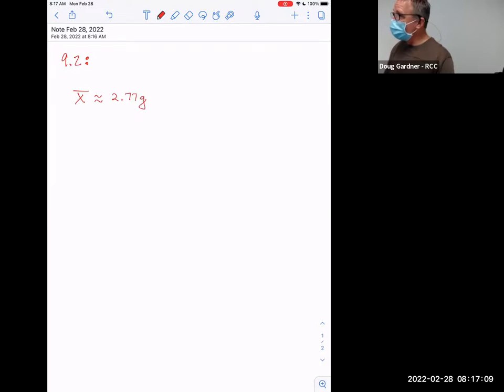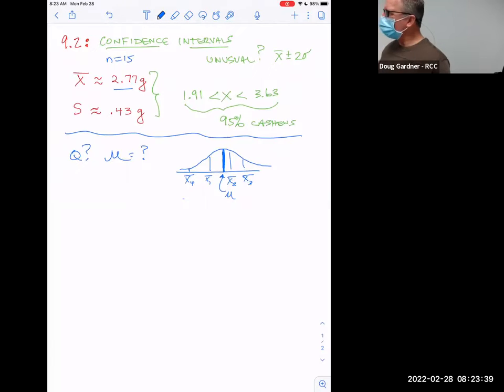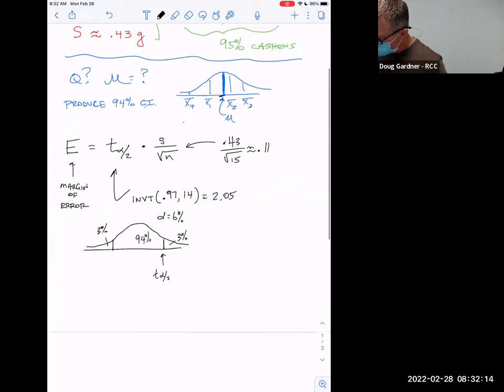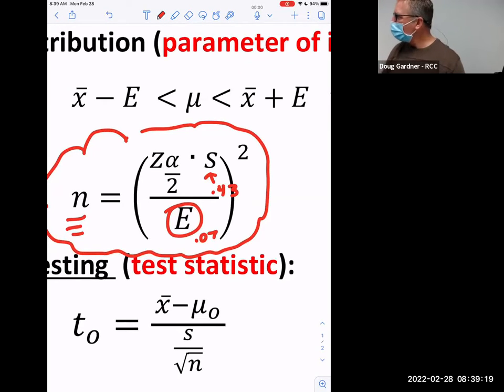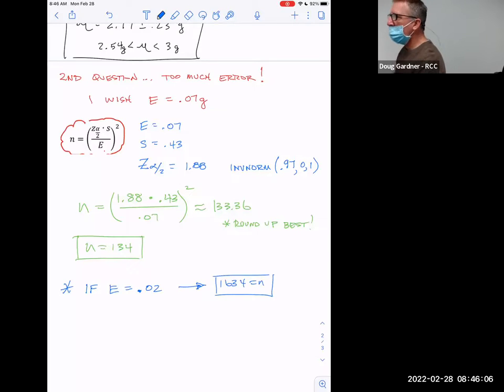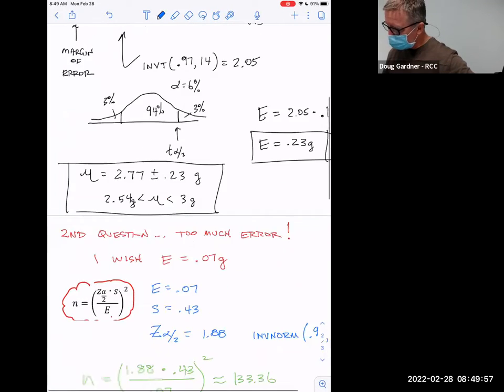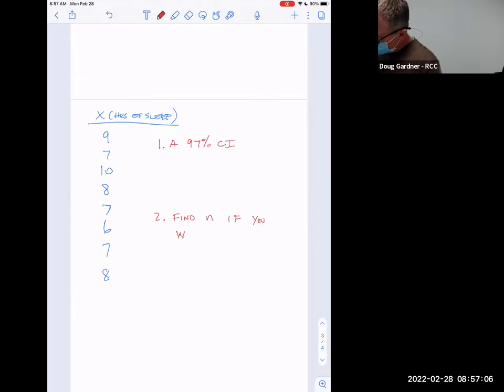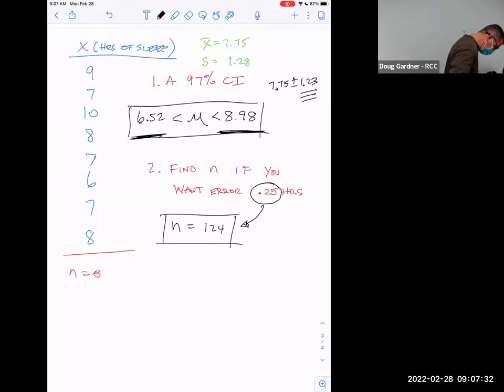9.2 confidence intervals for cashews and hours of sleep